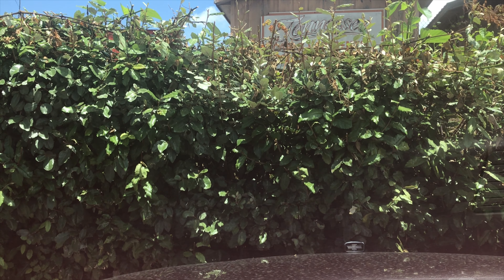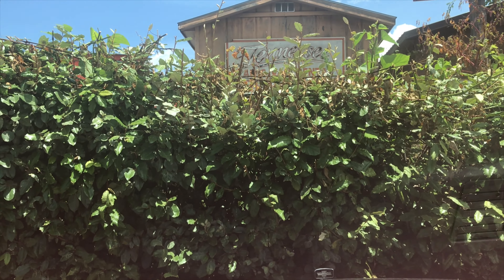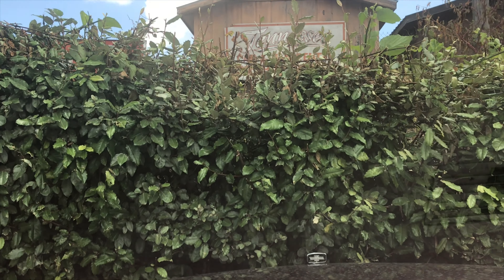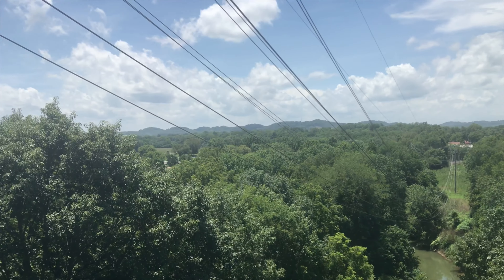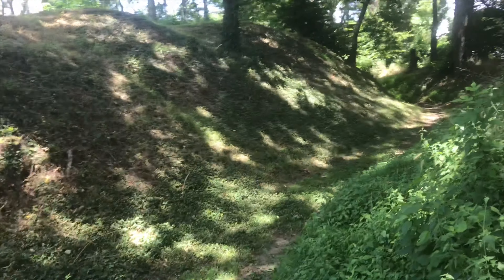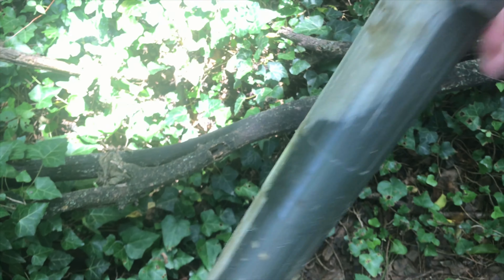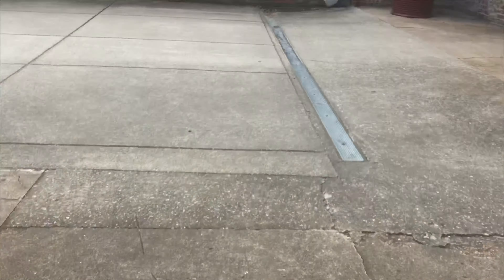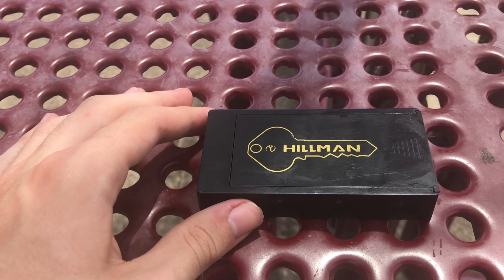Geocaching in an Abandoned Civil War Fort!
Today, we take a look at three geocaches in the Franklin, TN area. All were listed under 1.5/5 difficulty, but I would have to disagree on the latter two. This was a very fun but hot adventure. Sorry for not focusing on the last cache as much as I should. Rusty didn't get as much attention as he deserved. **Let me know if you liked this video, and I'll do more geocaching!